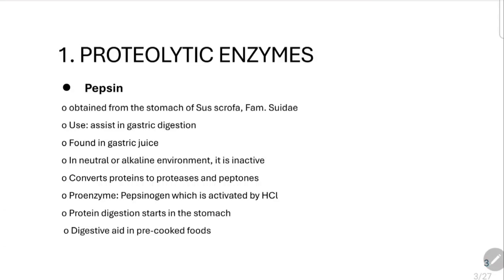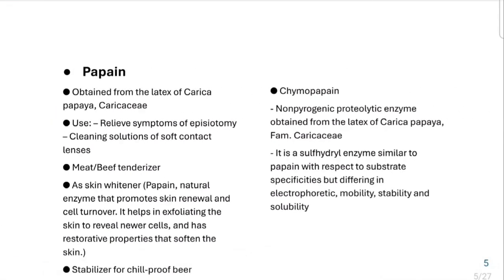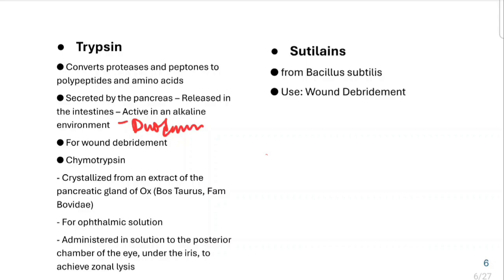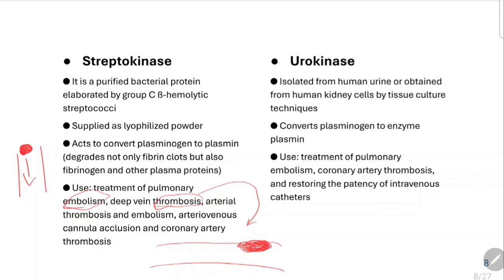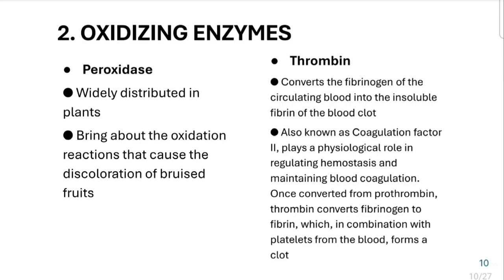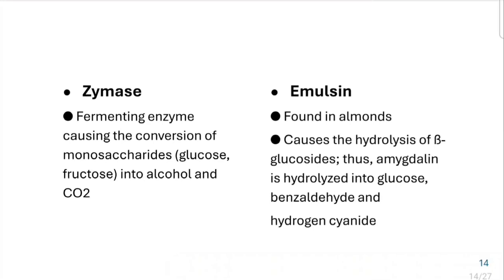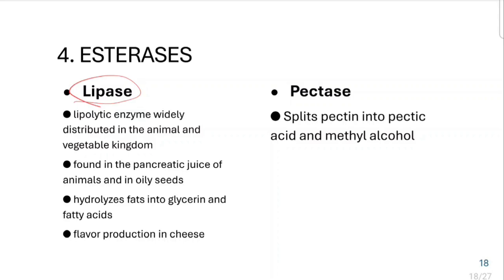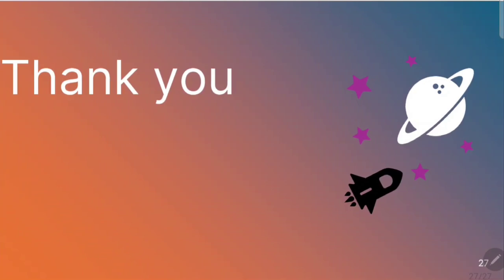COMMON ENZYMES AND ITS USE